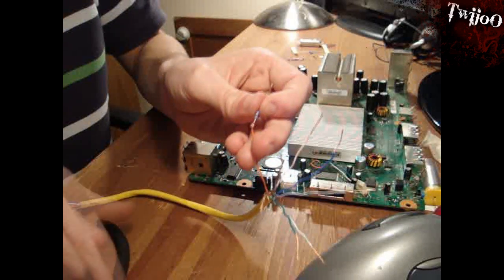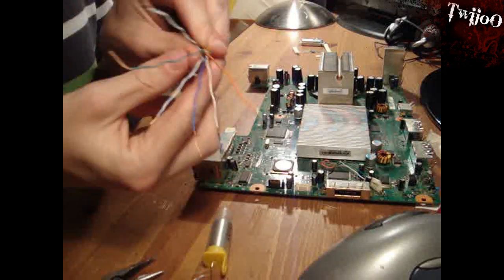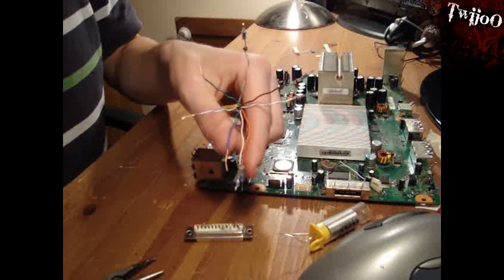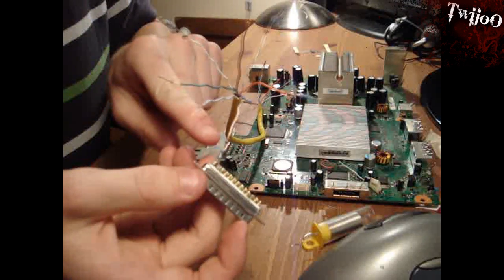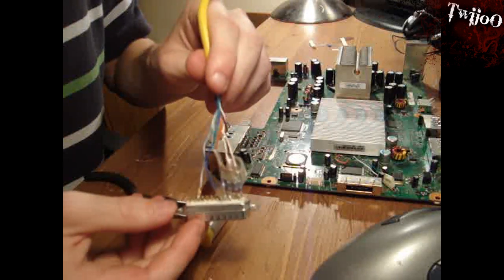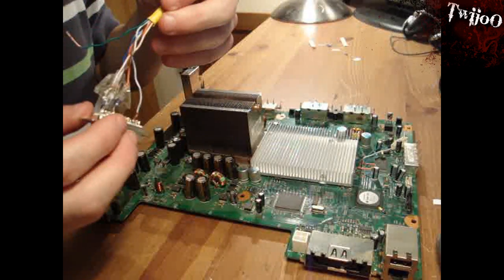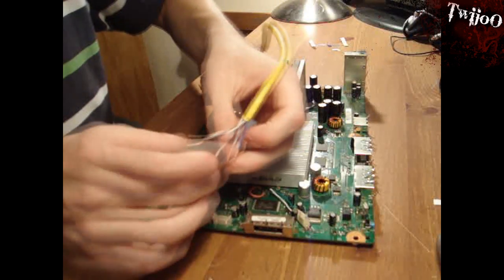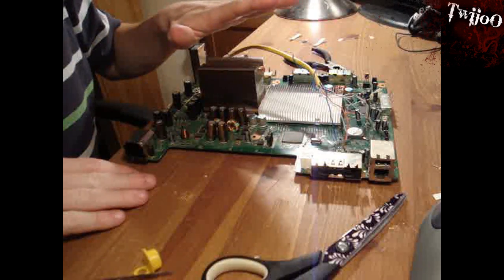Jtag Tutorial Part 4 | Making an LPT Cable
►►►Read First◄◄◄

REMEMBER! I cannot hope to teach you everything... If you are attempting this then you must look at the Se7enSins Post for pictures and text and also do some research yourselves ;)